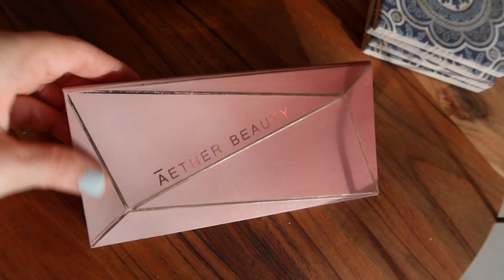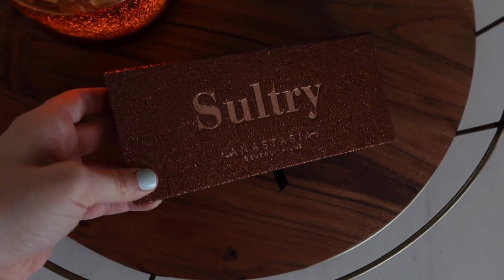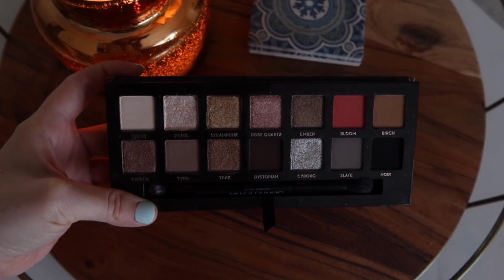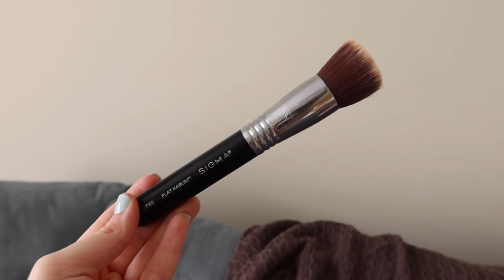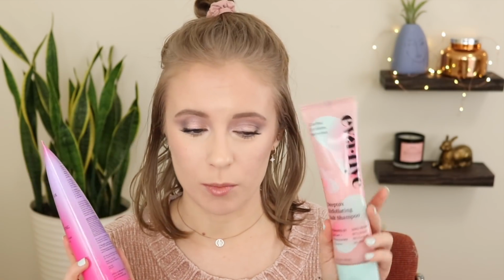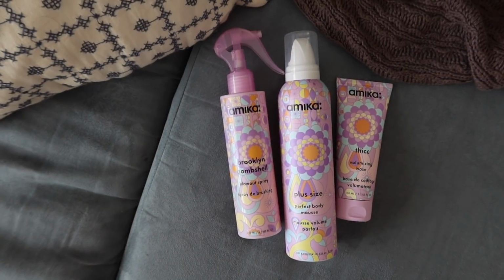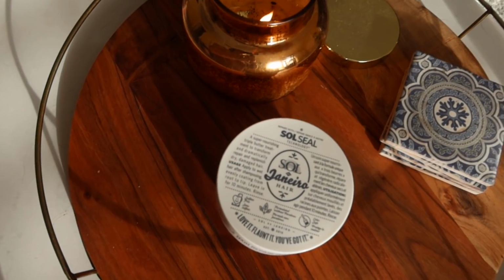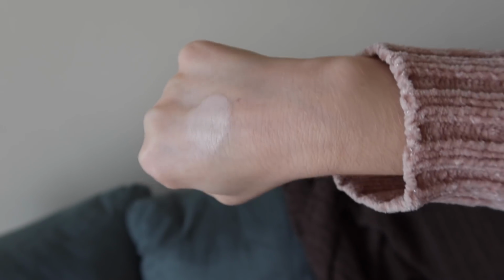SPEED REVIEWS // Aether Rose Quartz & ABH Sultry Palettes, Sigma Brushes & More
A speed review roundup on products that have recently joined my collection! I'll be sharing my thoughts on the Aether Rose Quartz palette and the Anastasia Sultry Palette, Sigma face brushes, and several new hair care products.

⊛ Aether Rose Quartz Palette ($58)

⊛ Amika Volumizing Set
*I received this product complimentary from amika.

⊛ Sol De Janeiro Hair Repair Treatment ($36)
*I received this product complimentary from Sol de Janeiro

⊛ Necklace: Awe Inspired
⊛ Earrings & ring: Ana Luisa
⊛ Sweater: Thrifted

**Please do NOT feel pressured to tip me! Your viewership already means the WORLD to me so only do so if you feel inclined and are financially able! All tips go directly back into my channel. THANK YOU! ❤️

A B O U T  M E:

My name is Sarah and I'm a twenty-something living in Georgia, USA. This channel is all about beauty and mindful consumerism.

This video is not sponsored and all opinions are my own. Any products received in PR are marked (*). If you choose to use those links, I appreciate your support!